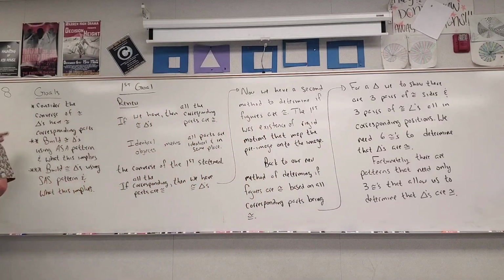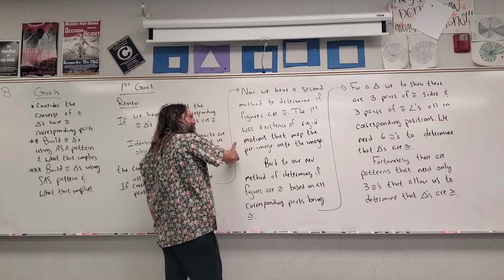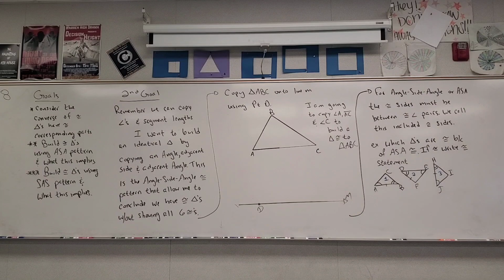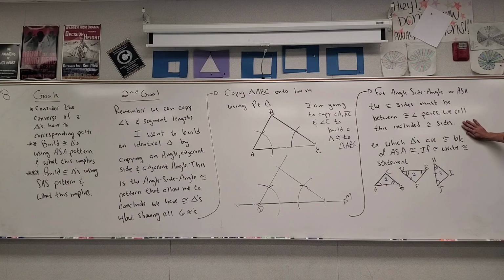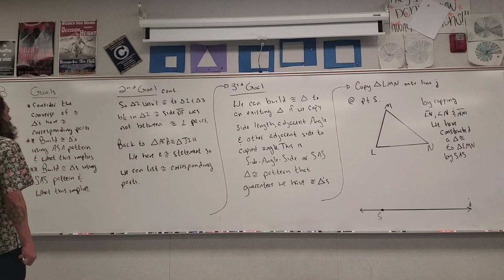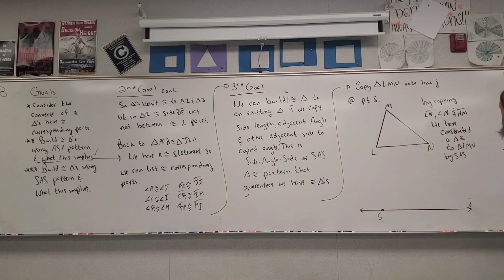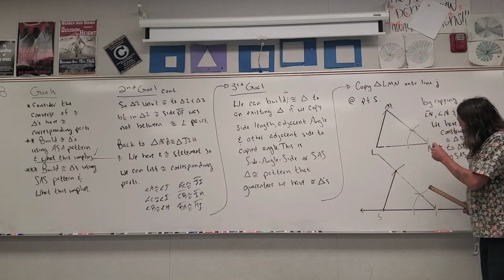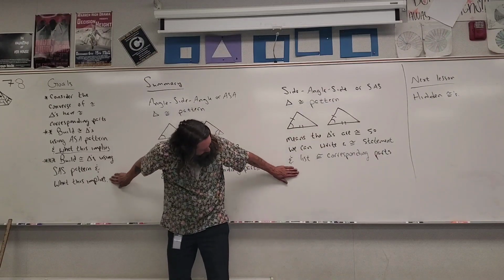Introduction to ASA & SAS Triangle Congruence or Honors Integrated 1 Lesson 20.2 and 20.3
Introduction to the ASA & SAS triangle congruence criteria

HRW Integrated 1 20.2 & 20.3